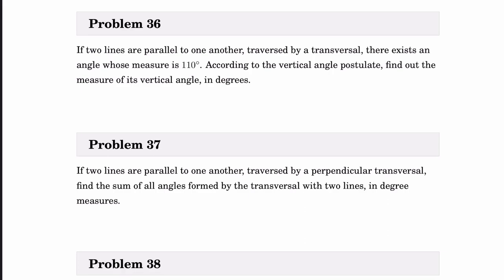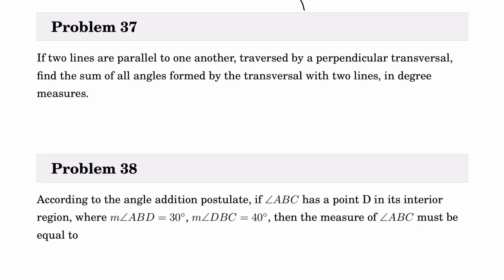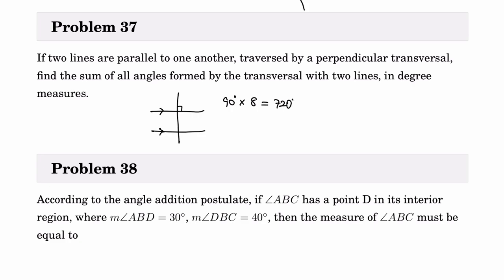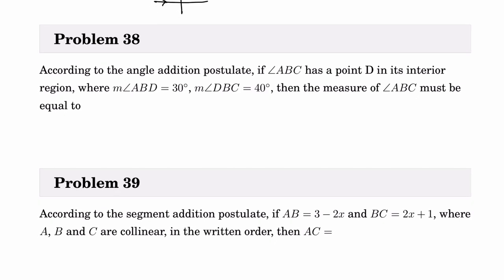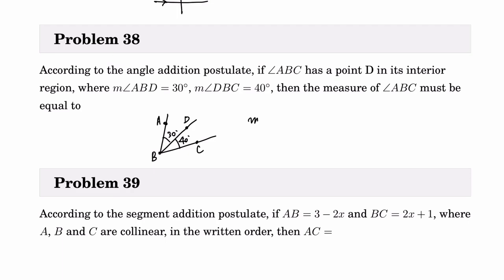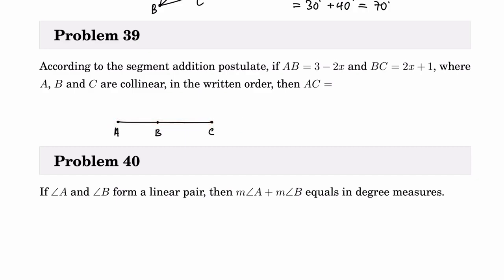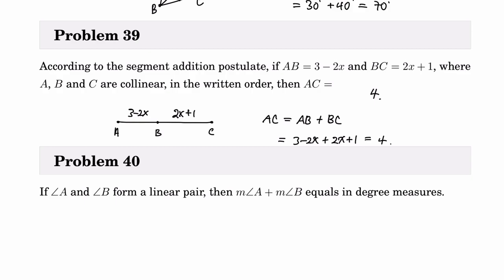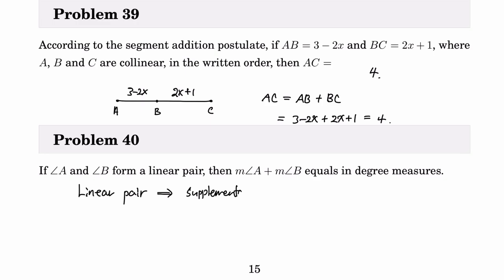[Think Through Geometry] Problem 36 to 40